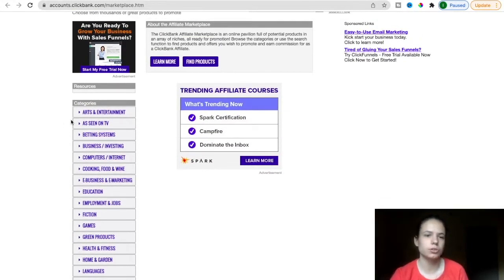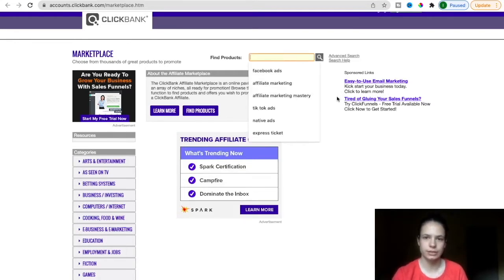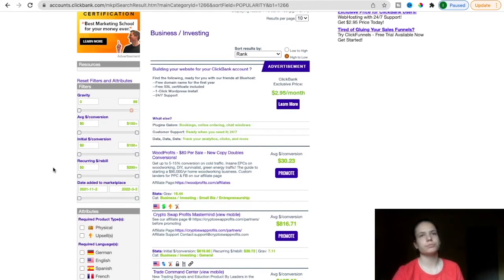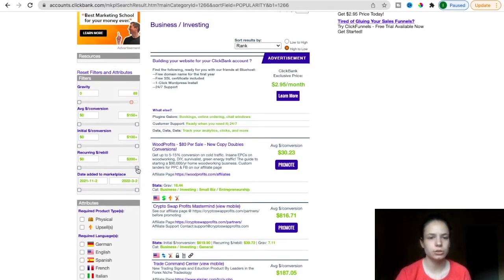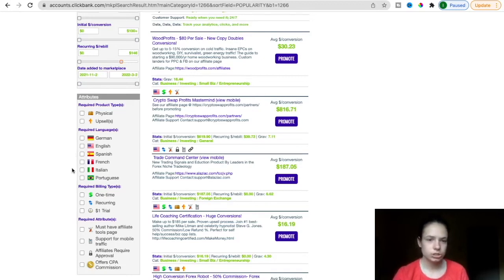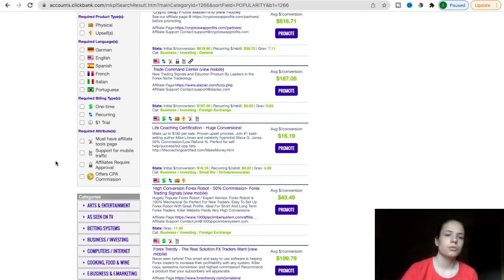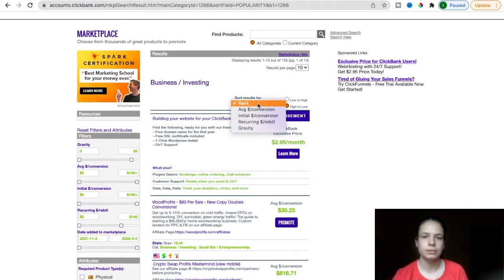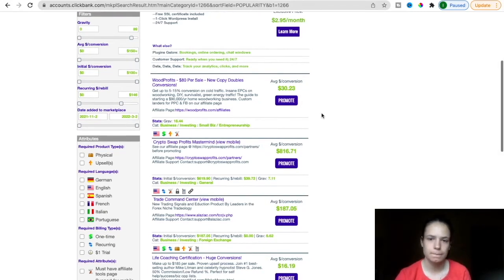🔥 CLICKBANK MARKETPLACE TUTORIAL | Clickbank Marketplace Review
👉 In this video I will show you clickbank marketplace tutorial overview and how to use clickbank marketplace.